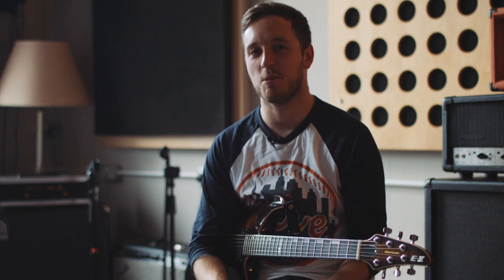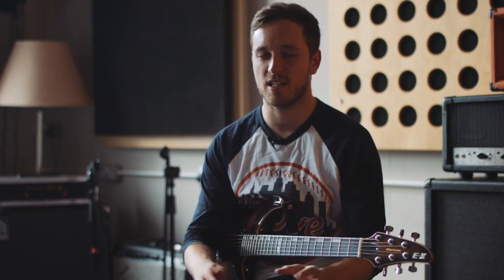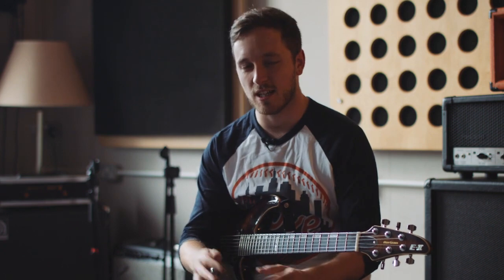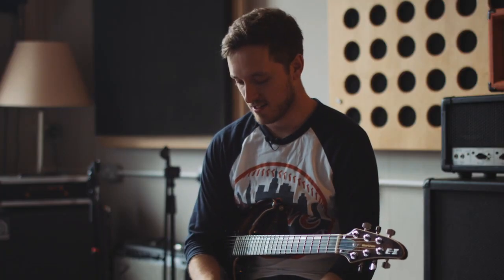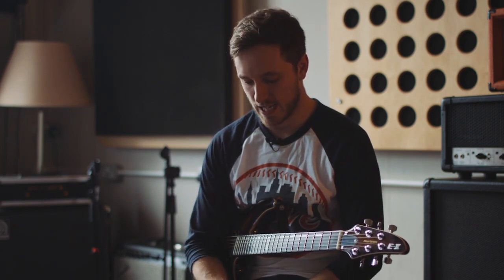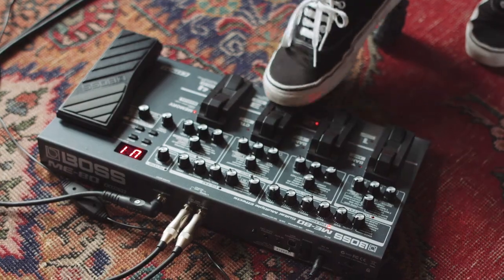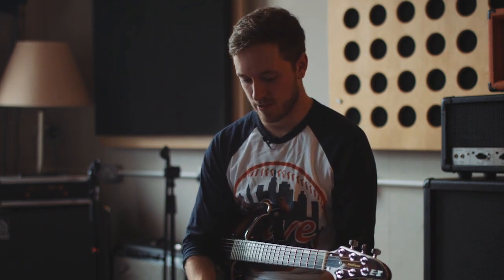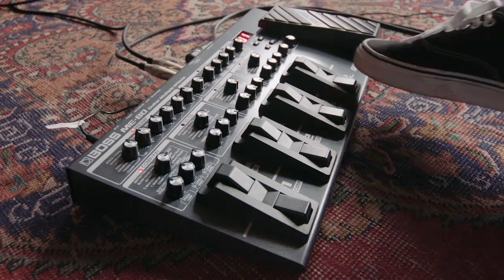[BOSS TONE CENTRAL] ME-80 played by Tom Searle of Architects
Please note that the BOSS ME-80 is now discontinued and replaced by the BOSS ME-90 Multi-Effects Processor. The ME-90 features a number of sound, feature, and function upgrades including AIRD technology.

8 diverse patches from the creative mind of Tom Searle of Architects. This live set contains patches suitable for the choppy and complex riffs Tom is known for through to washy and atmospheric clean tones inspired by album tracks.

BOSS TONE CENTRAL is a library service offering additional contents for BOSS products. By simply launching the dedicated BOSS TONE STUDIO application and connecting to the internet, you can download any of the free contents from our growing collection.